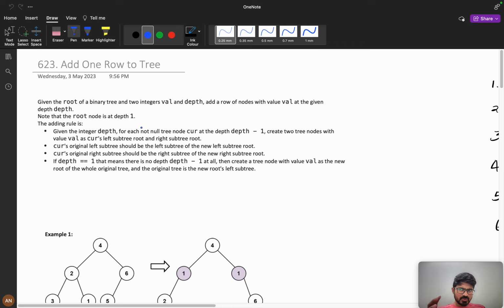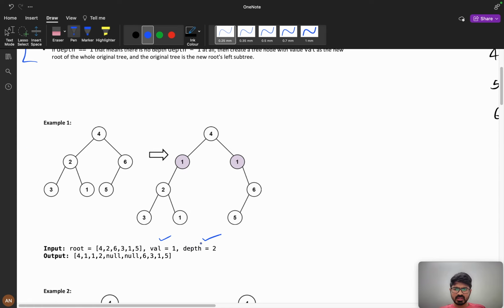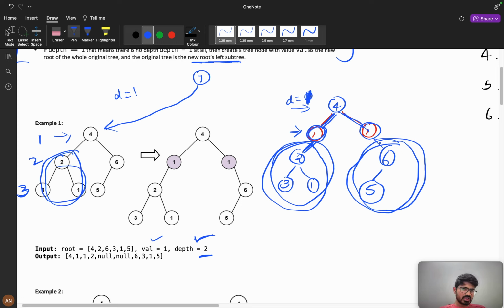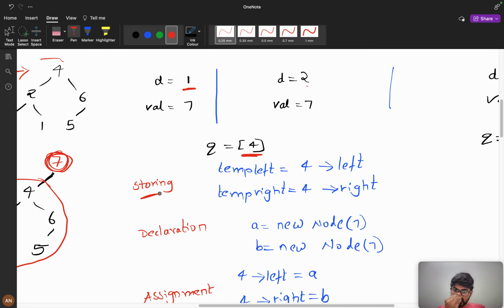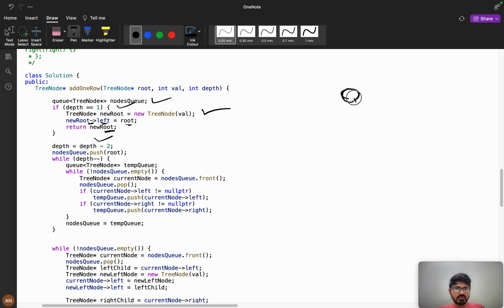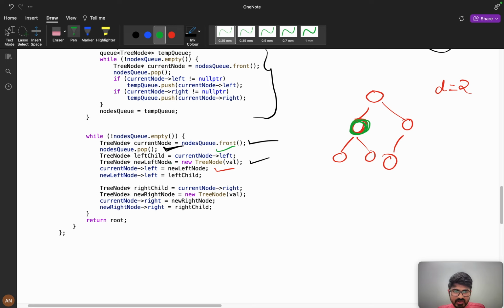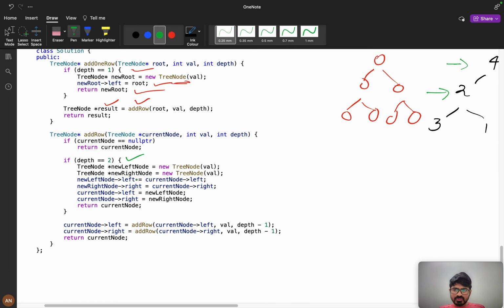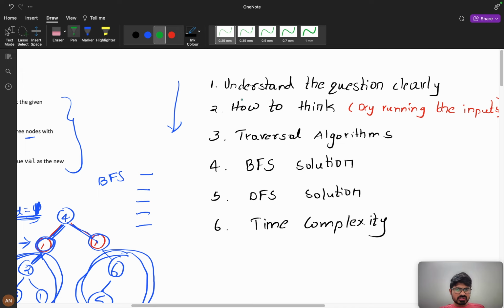623 Add One Row to Tree|| How to think 🤔 || Simple DFS and BFS Solution ✅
1.Consistency: How I solved 550 LeetCode problems in 2023 by dedicating an average of 30 minutes on weekdays and 2 hours on weekends.
2.How many days should you dedicate to studying Data Structures and Algorithms?
3.The importance of system design in interviews.
4.How service-based companies contribute to your early career.
5.How to break down your goals and achieve them step by step (Progressing from Service-Based roles to FAANG companies)
6.FOMO (Fear Of Missing Out).